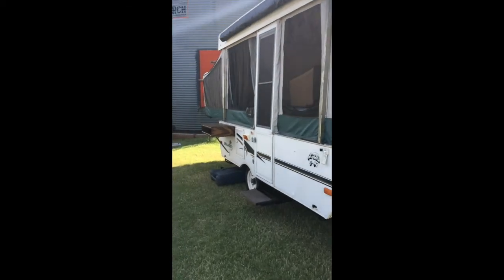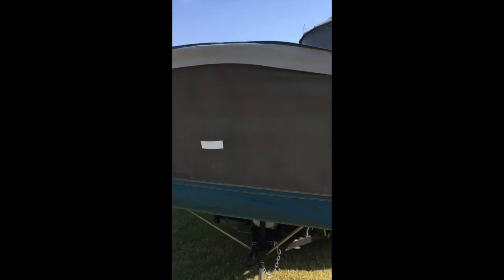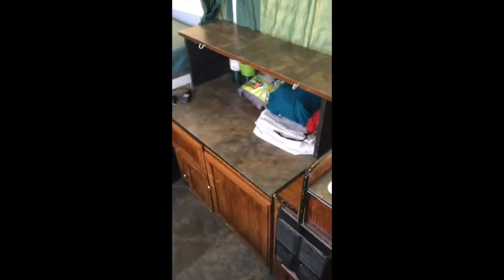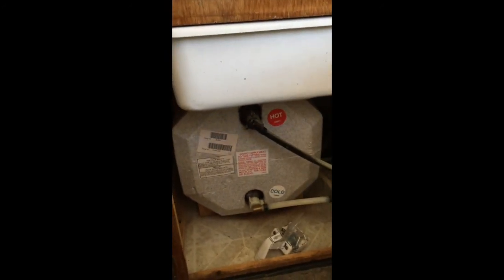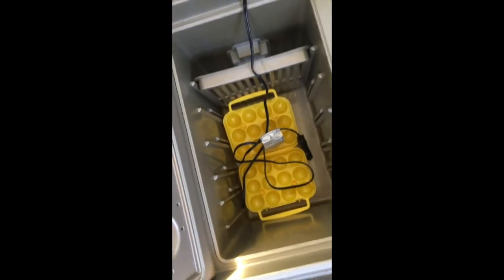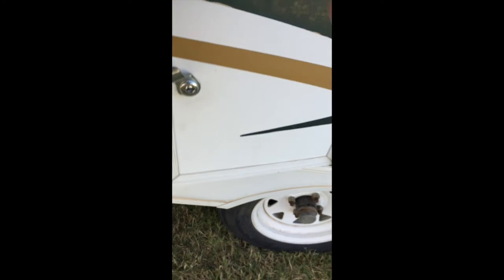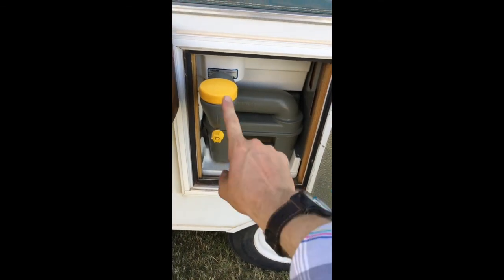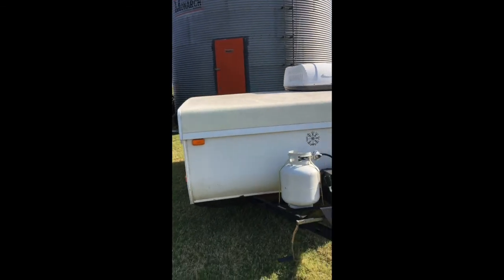2003 Thor Skamper Sport - For Sale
Video accompanies for sale listing. This is a 2003 Thor Skamper Sport 21S.